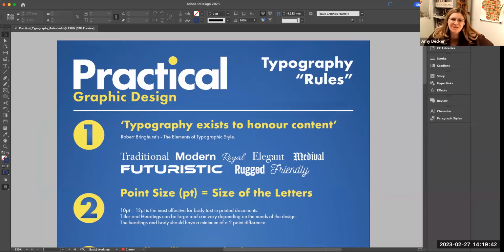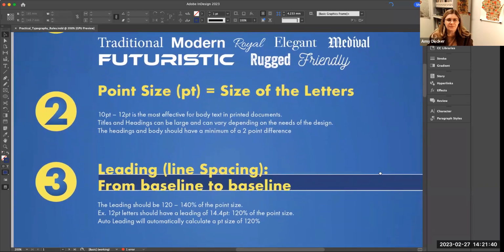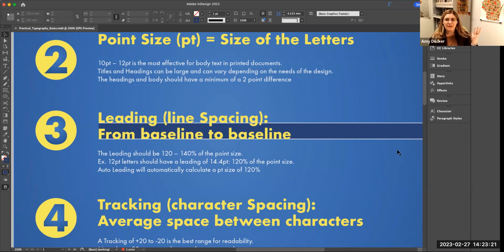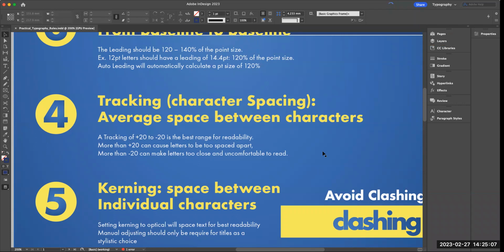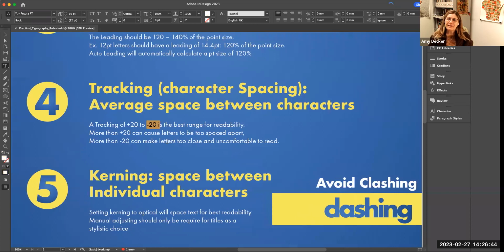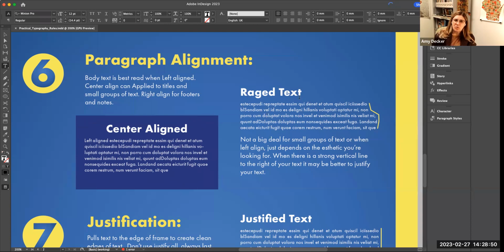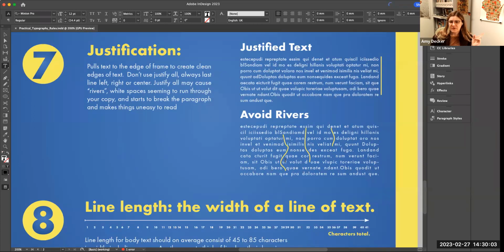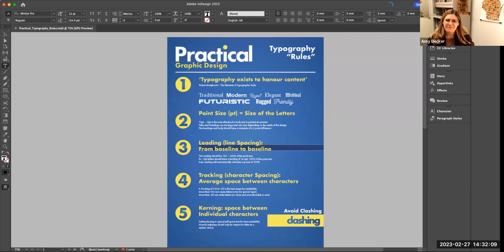7 GD2 Typography Rules Review